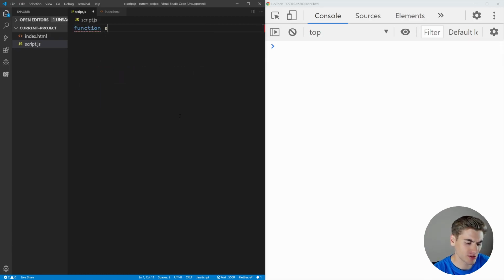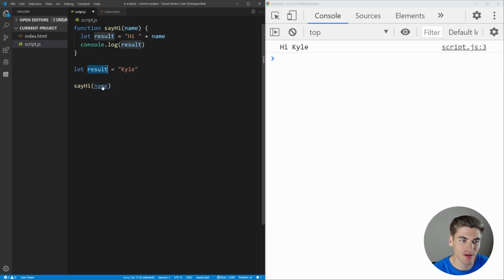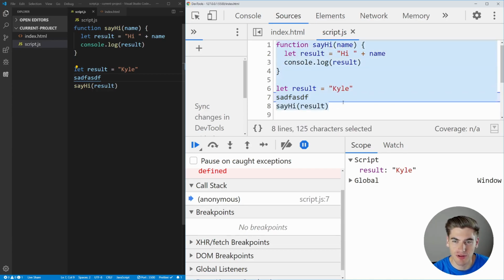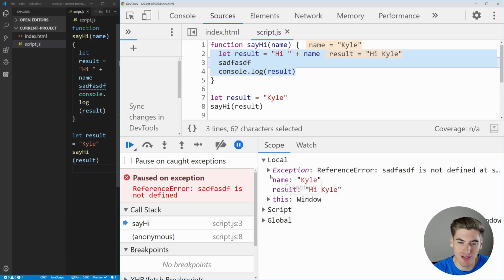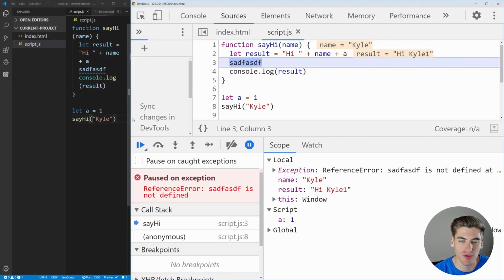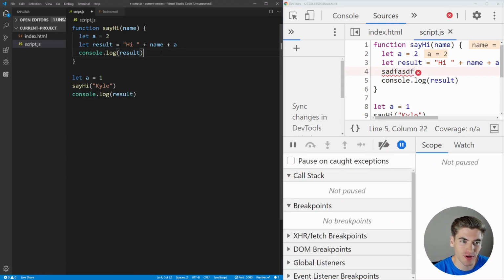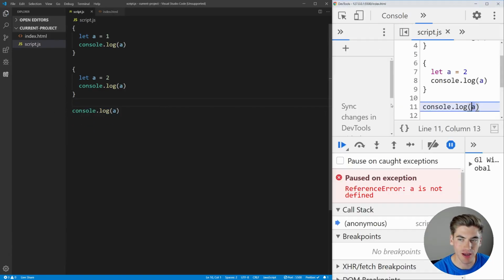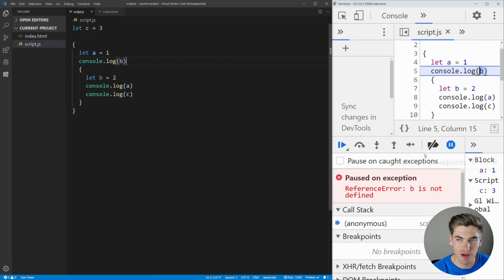Advanced JavaScript Tutorial - 21